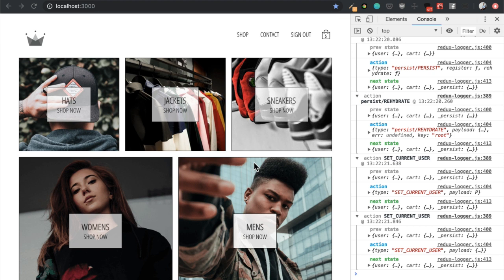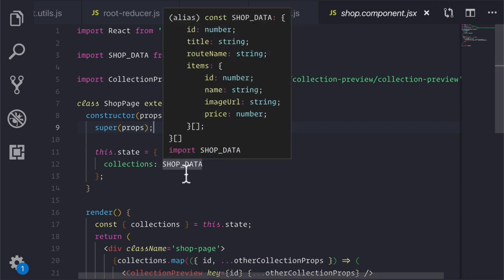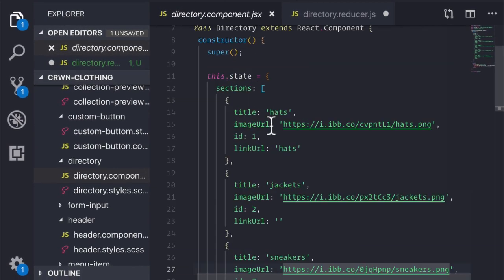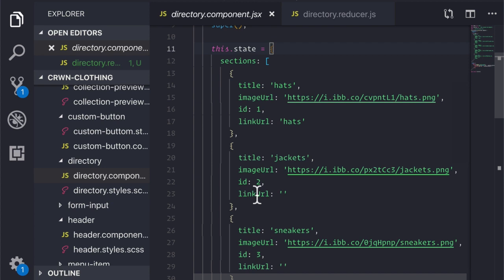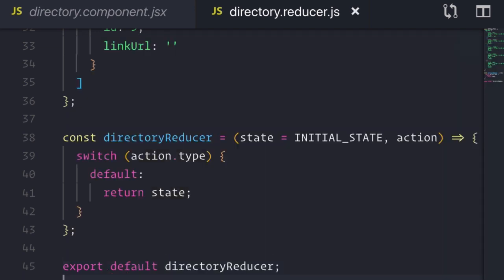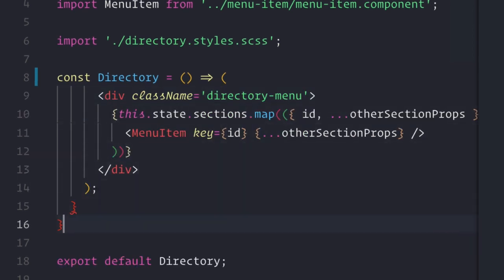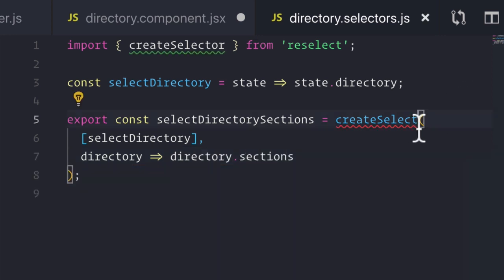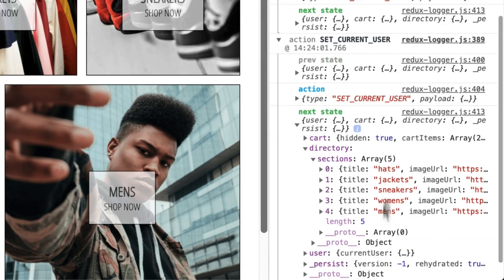10. Redux 2 (1-3)(1)